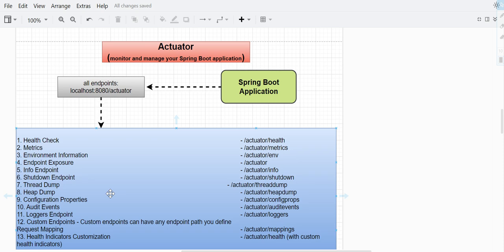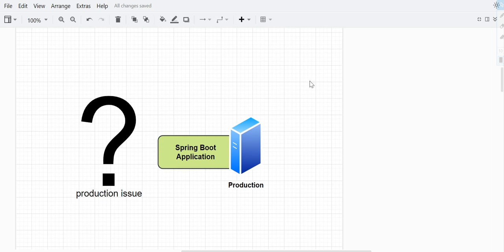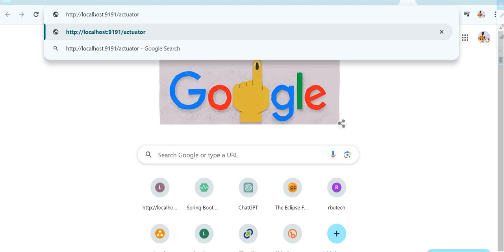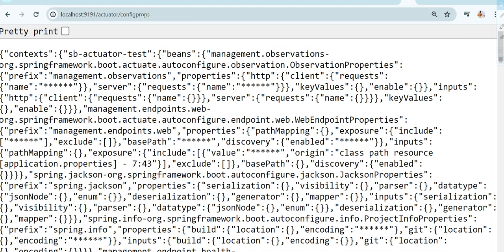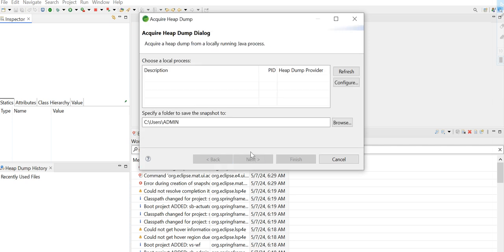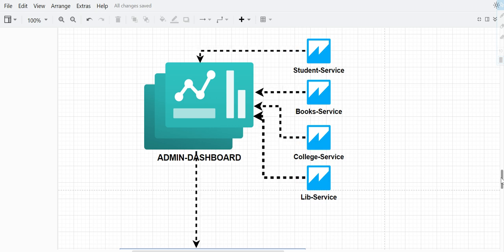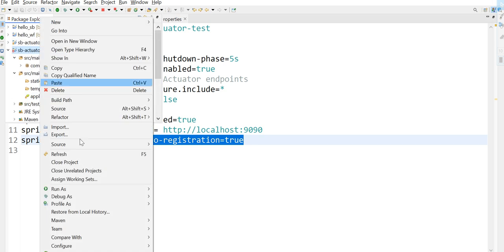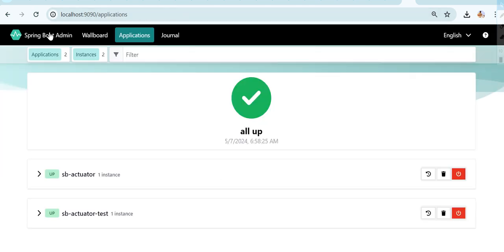Spring Boot Actuator | Project setup & understanding Actuator & Admin Server| rbuacadamy.com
What is Monolithic,
Microservices architecture,
Microservice tools,
Actuator,
adminservice
Full course: